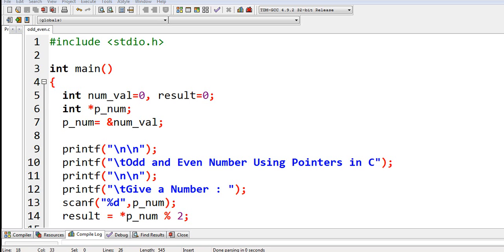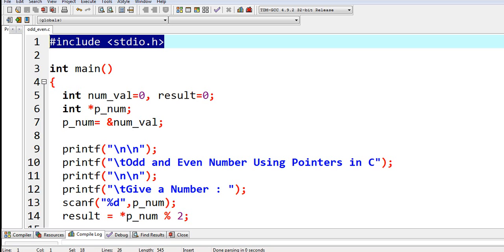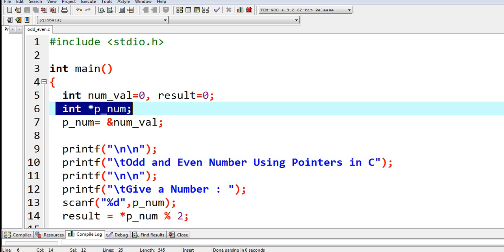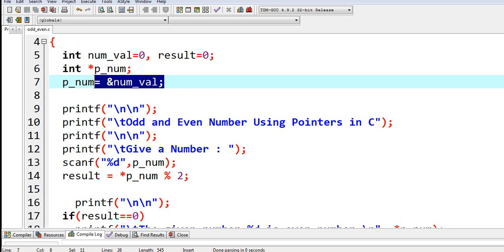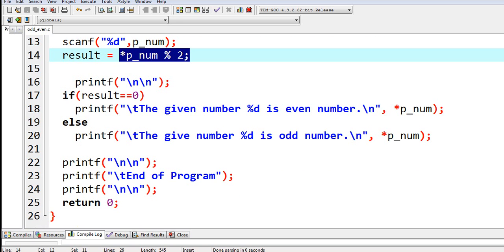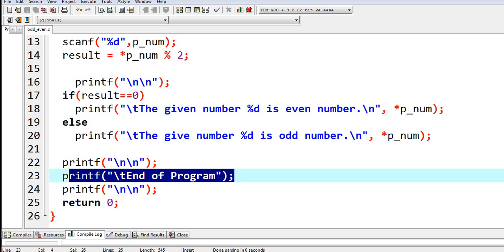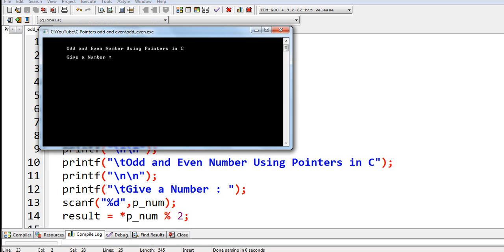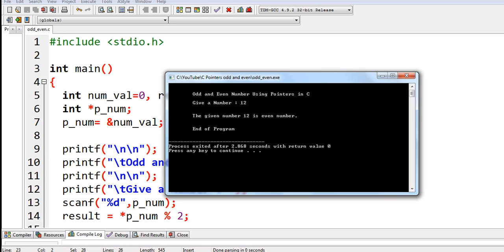Odd and Even Number Using Pointers in C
A program that will ask the user to give a number and then the problem will check if the given number is an odd or even number using pointers in C programming language.

GCash Account

Jake Pomperada